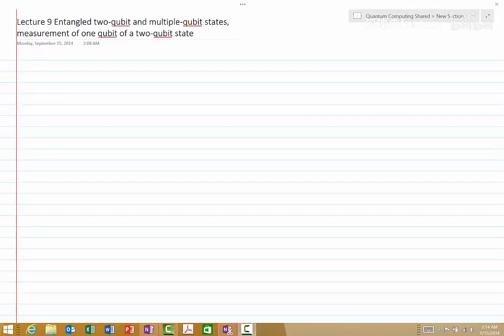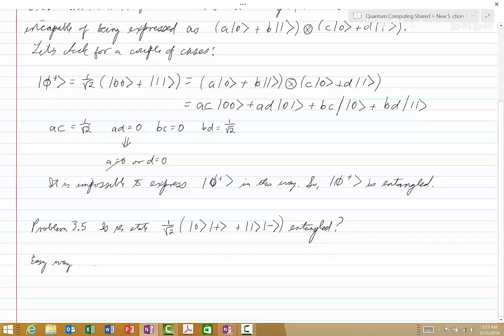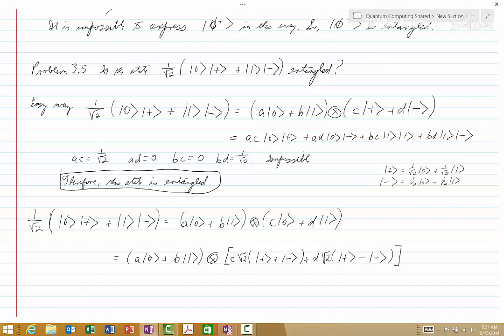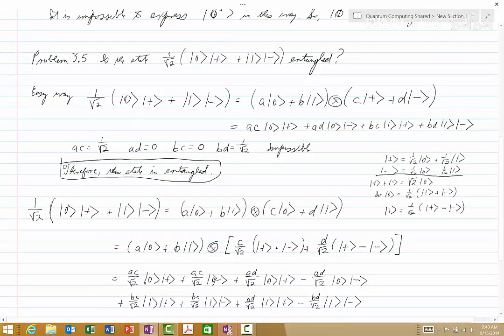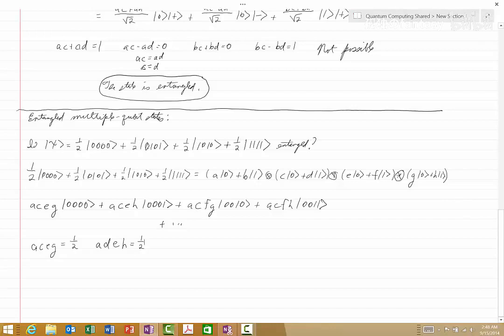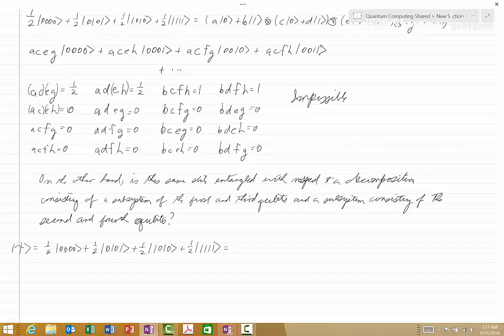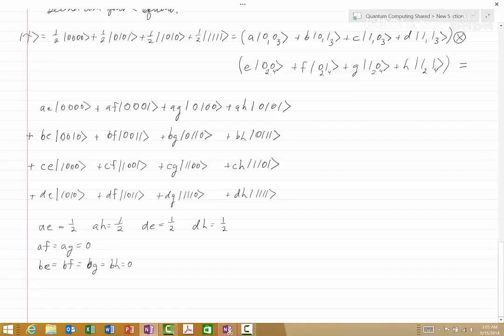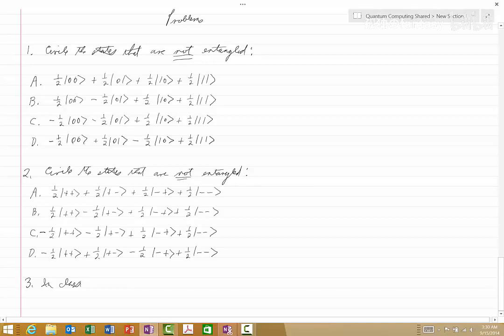【量子计算】Quantum Computing P9 Multiple qubit systems2